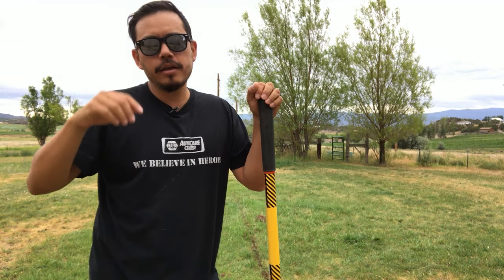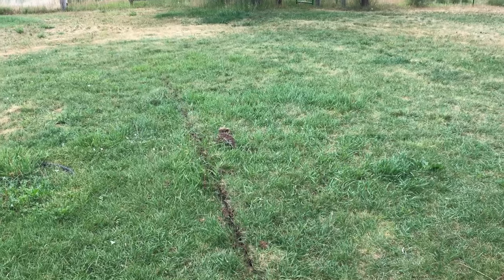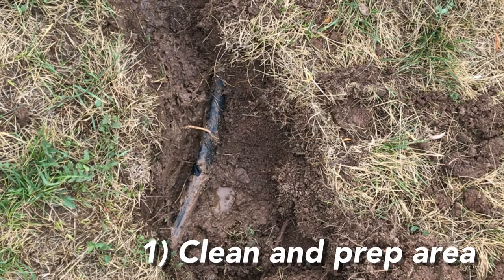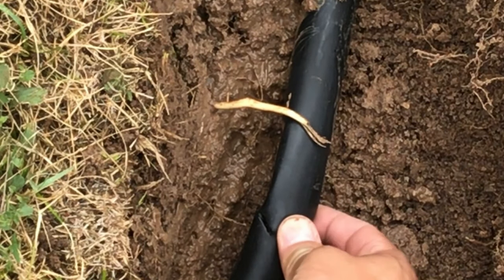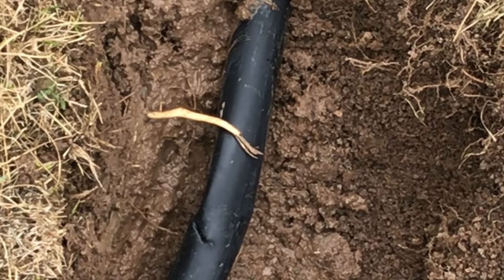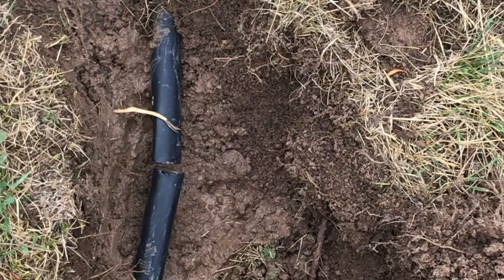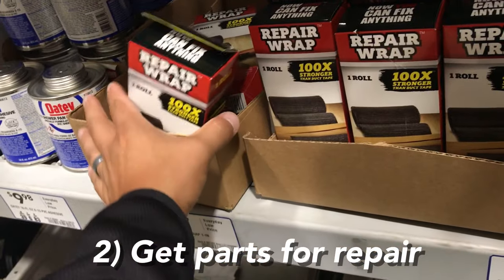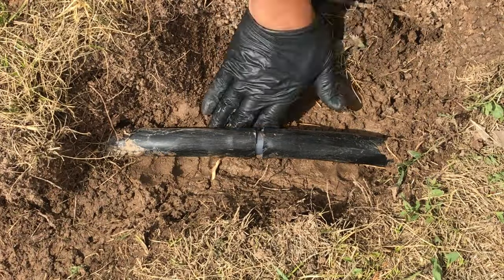How to repair a broken/ punctured Sprinkler Line in 3 Easy Steps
If you have dug any areas in your yard and hit a sprinkler line. It can be very frustrating. But in these 3 easy steps you can get back to watering your lawn or garden quickly and easily. Follow the links below for the repair tape I used in this hose repair tutorial.

Repair Tape:
Ratcheting PVC Pipe Cutter

Enjoy the Music? Thanks for the support and enjoy!

Sony A6400
Tameron Lens 17-28mm
Sigma 16mm Emount Lens 1.4F
DJI Ronin Gimbal
Mactrem Camera Tripod
Polar Pro Variable ND Filter (Peter McKinnon Edition)
Comica XD-D2 Wireless Mic and Reciever
MEKE Macro Lens Extender
Samsung SSD Storage 1TB
Takstar Shotgun Mic
Lighting Port Hub